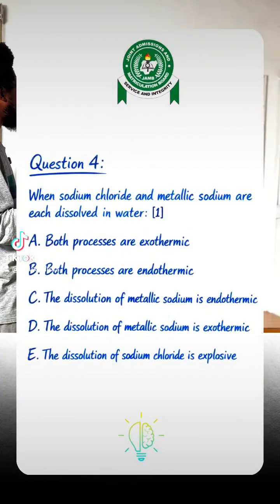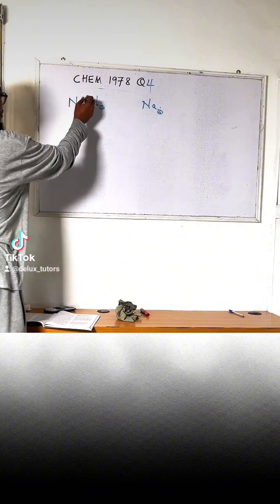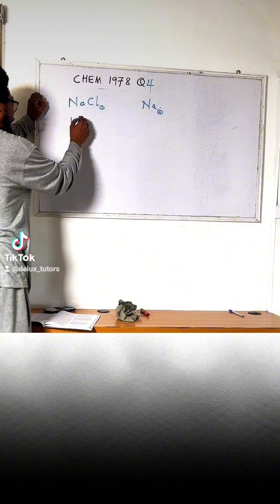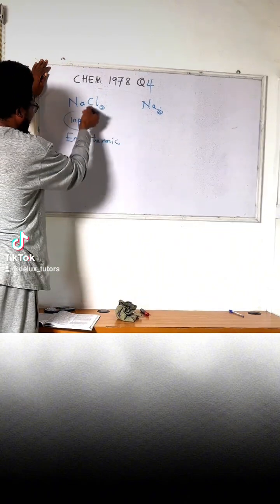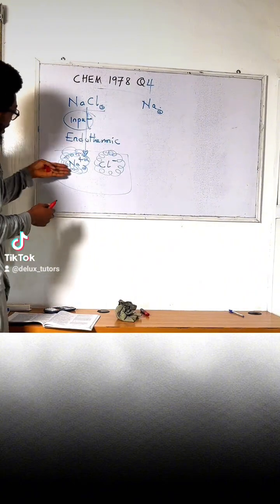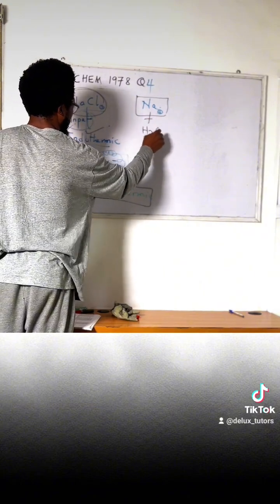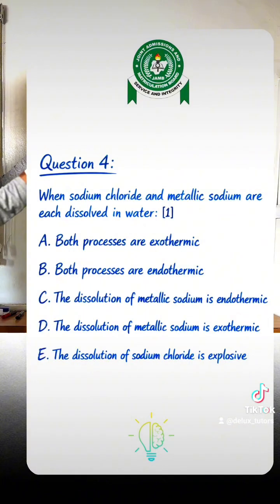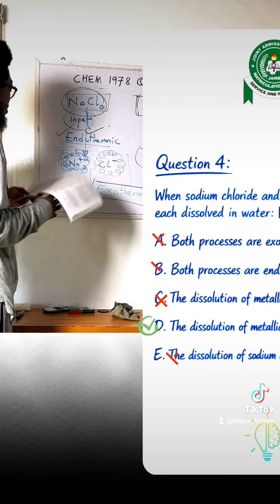Chemistry UTME 1978 Q4